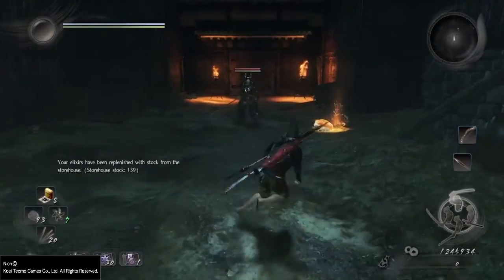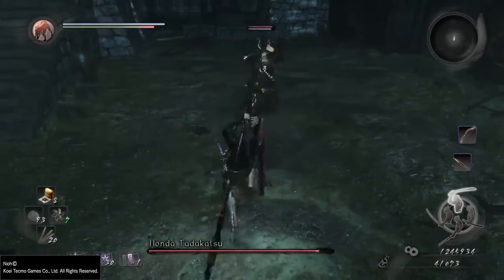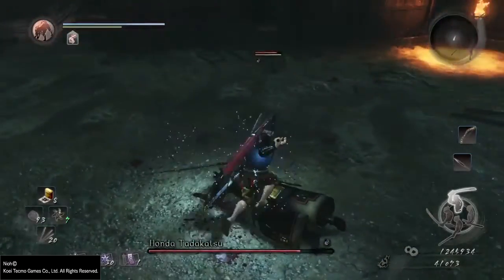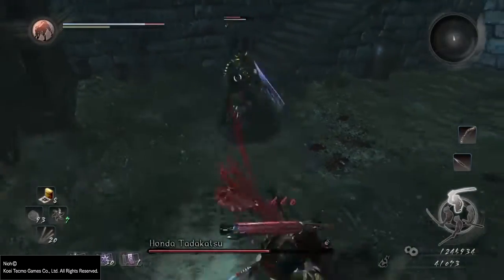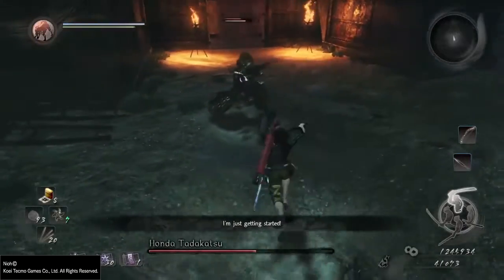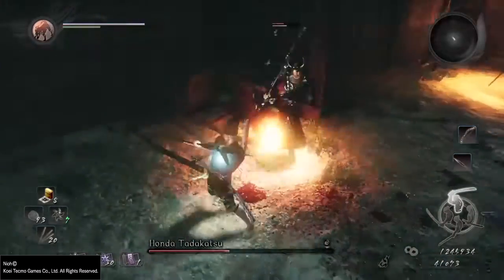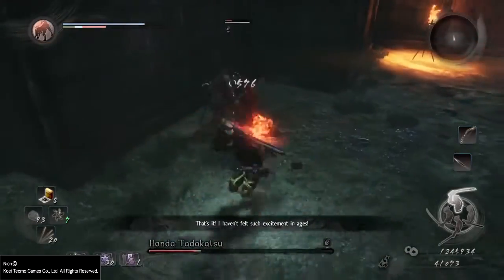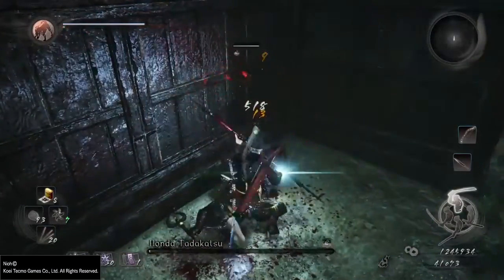How To Beat Honda Tadakatsu (Very Easy) - Nioh (No Omnyo/ninjutsu)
A very simple showing of how you beat the Champion of the East Sub mission. The legendary Honda Tadakatsu is easier compared to the rest of the npc's you could duel with so far and If you've beaten the Red Oni of Li, this one will be a piece of lemoncake!